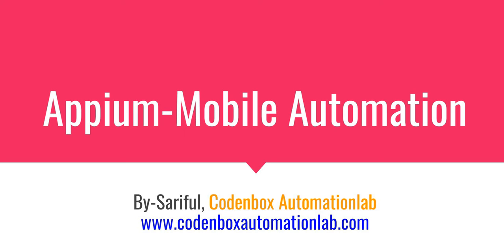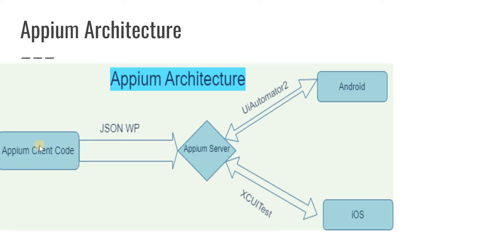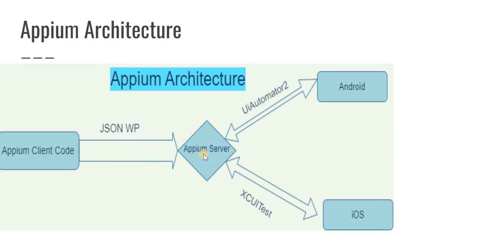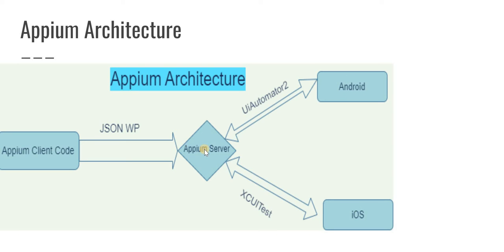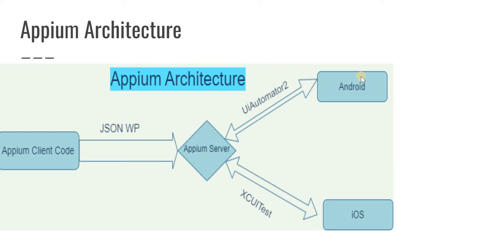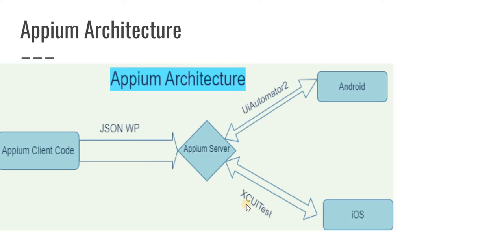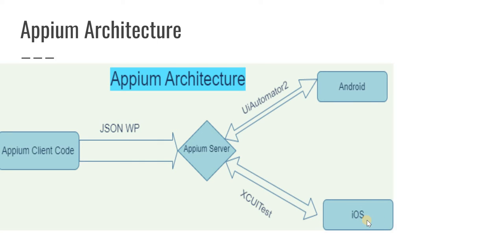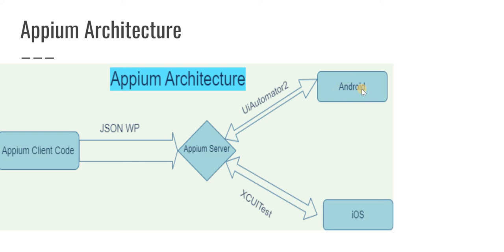Appium Tutorial 2: How does Appium work? | Appium design architecture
+How does Appium work?
+Appium design architecture
▬▬▬▬▬▬  In this Video  ▶️  ▬▬▬▬▬▬
What is Appium:
Open source mobile automation tool
Cross platform testing tool: iOS, Android
Works on Native, hybrid & mobile web apps
Support Selenium WebDriver Api library

Appium supported languages:
Java
JavaScript
Python
C#
Ruby